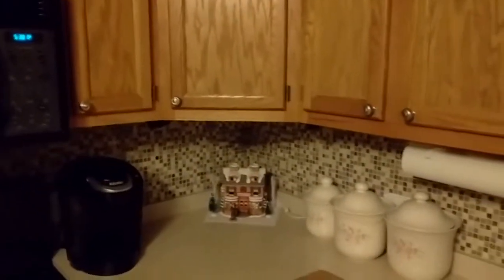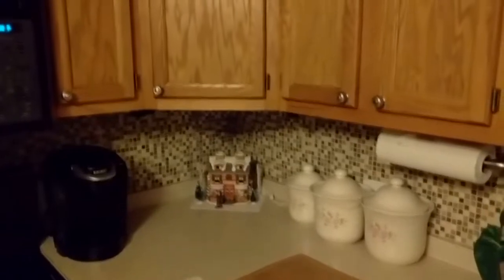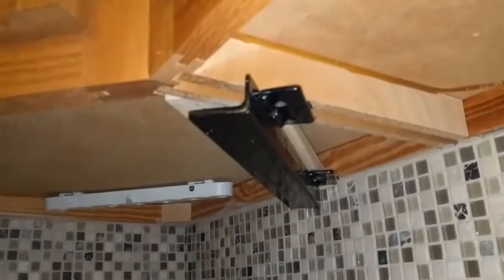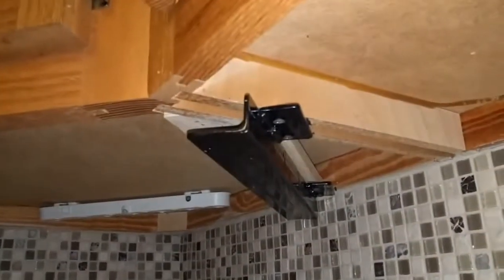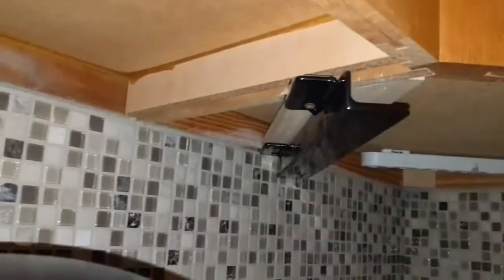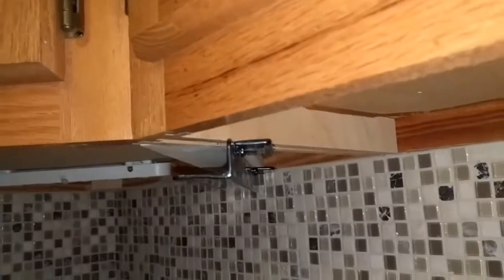kitchen cutting board storage